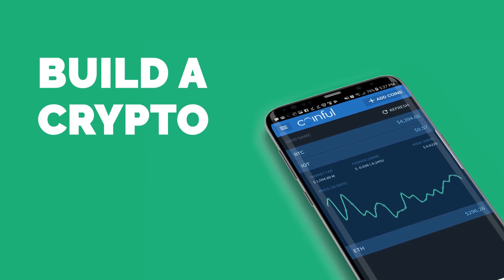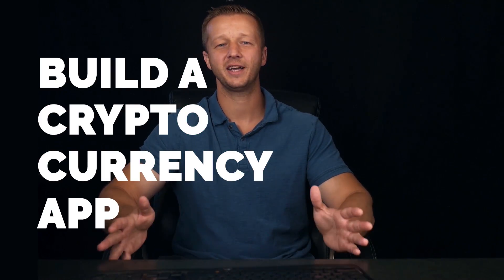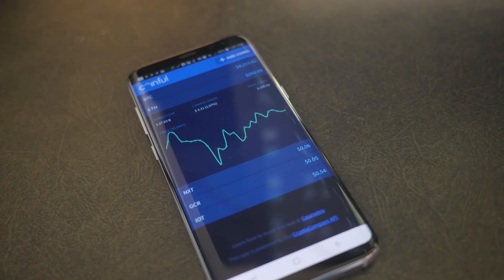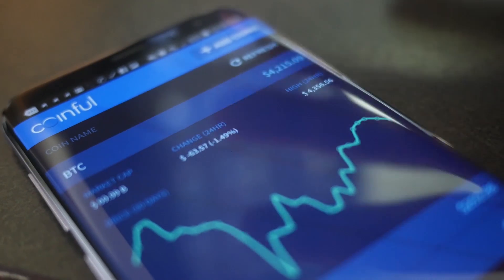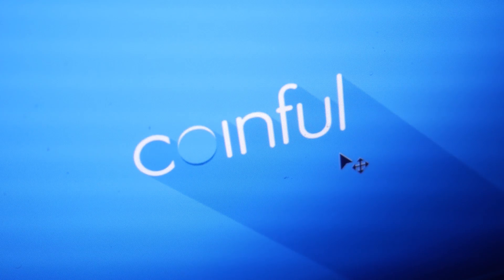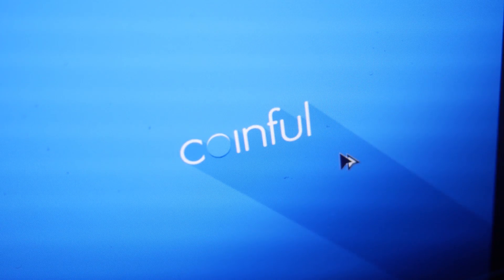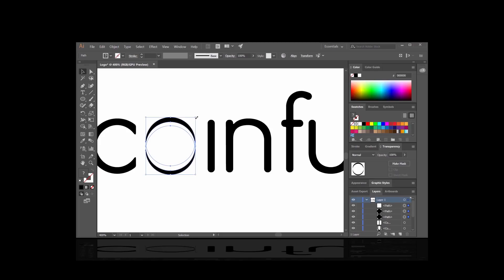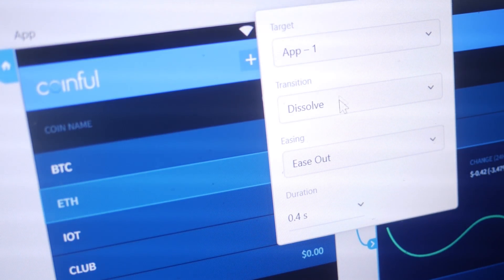Build a Beautiful CryptoCurrency App using Ionic 3 [Trailer]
Course description:

In this course, you're going to follow along as a full stack developer with nearly 2 decades experience creates an app from scratch.

I'm Gary Simon, and I will be your instructor throughout this course. I've created over 70+ courses for the top online education networks including:

- LinkedIn Learning
- Pluralsight
- Envato Network

I'm sure you've heard of Bitcoin; it's the world's first CryptoCurrency. In the years since Bitcoin was released, there have been over a thousand more competing CryptoCurrencies.

Today, these CryptoCurrencies are immensely popular. That's why we're going to build an app called Coinful.

Coinful is an app that allows users to select which CryptoCurrency they want to follow, and it provides them with useful information in a beautiful user interface.

- App creation and development with Ionic 3 & Angular 4+
- Using Ionic with a public API
- Create UI Mockups
- Implement UI designs into a real app based on Mockups
- Effective logo design

Anyone who is interested in the full stack developer process of designing and coding apps.

What should I know before taking this course?

- Understanding of HTML and CSS.
- Basic understanding of Ionic & Angular (I offer free intro courses to -
 both of these topics, view the courses page)

What software is required?

- A code editor (I use Visual Studio Code, it's free!)
- Adobe Illustrator & Photoshop (If you prefer to follow the design videos)
- Adobe Experience Design (If you prefer to follow the mockup process).

Note: All project files are included, so you don't have to follow the design videos. The assets will be provided for you to use.

If you're ready to learn, join Coursetro Pro now!